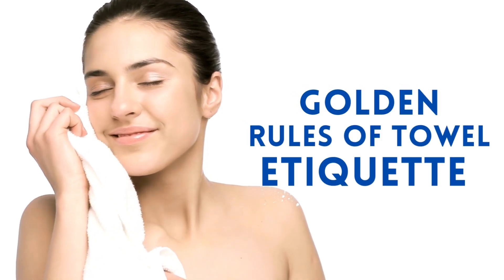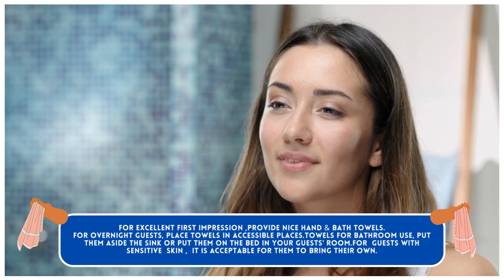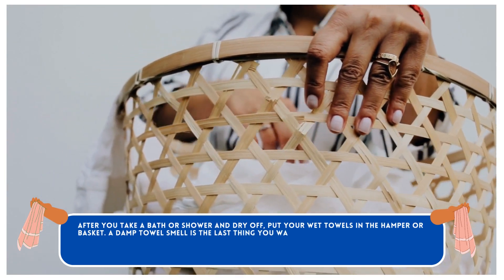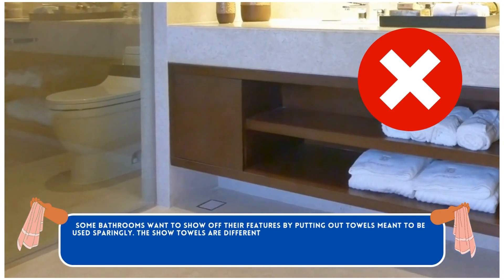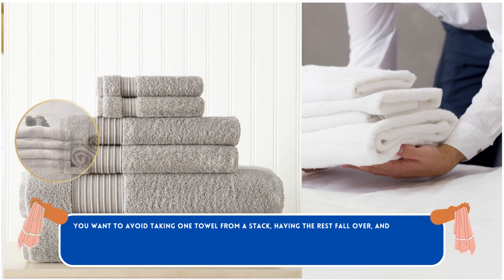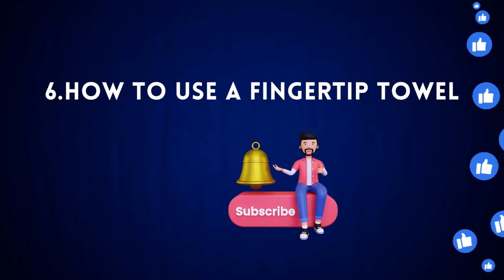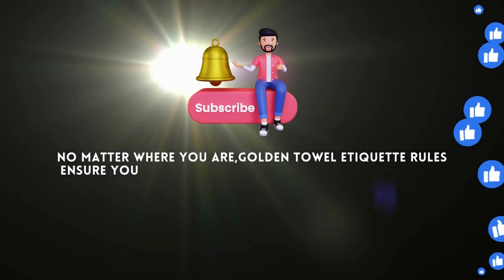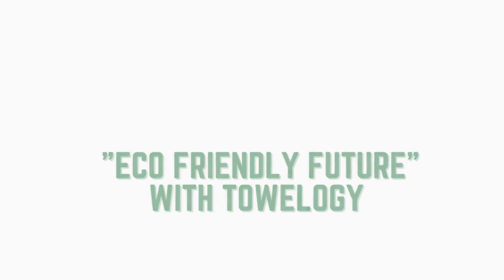Towel Etiquettes You Must Know | Soft And Fluffy Towel By Towelogy | Towels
1. towels
2. soft and fluffy towels
3. bath towels
4. hand towels
5. bath sheets
6. towel etiquette

Some bathrooms want to show off their features by putting out towels meant to be used sparingly. The show towels are different from other towels because they tend to focus more on design and how they are stacked. Sometimes it's hard to tell the difference between the two, so if you need to figure out which towels you can and can't use, your host will be close by and ready to tell you which ones are best.

♻️Best Cleaning Auto Towels in 2022, Clean With Water OR Without Water Interior & Exterior Auto Cloths

Kind Regards From Towelogy
To Achieve Clean, Go Green
v=HP3_eV4PphU&ab_channel=TowelogyYTS